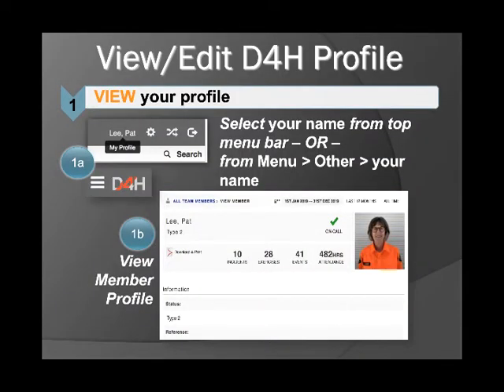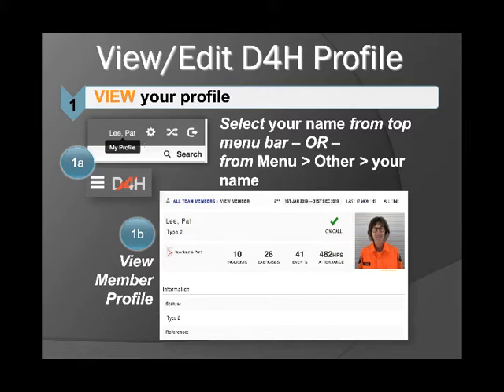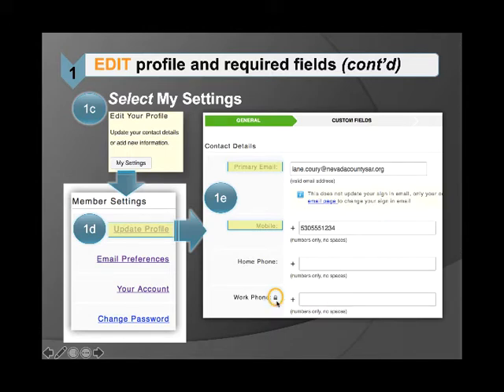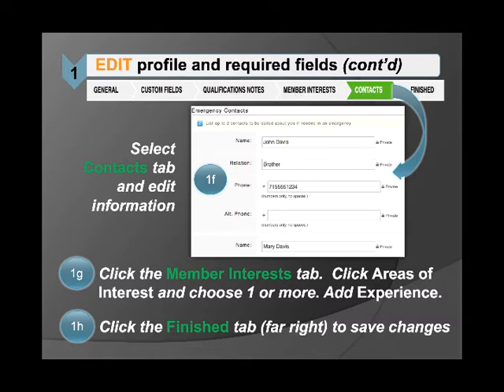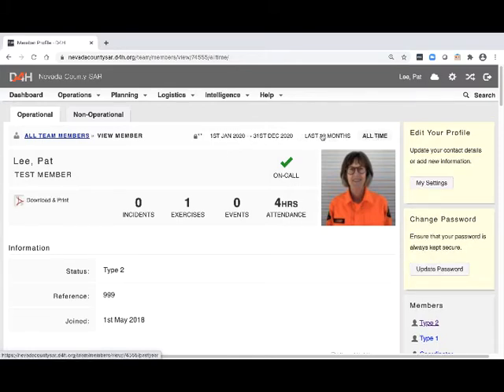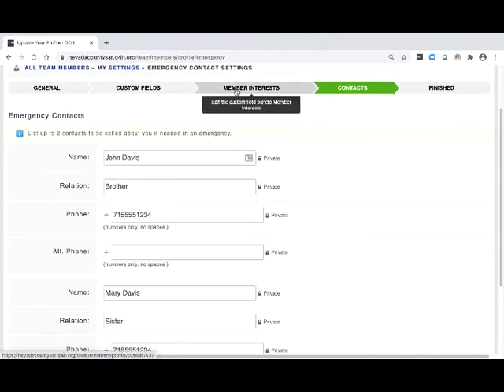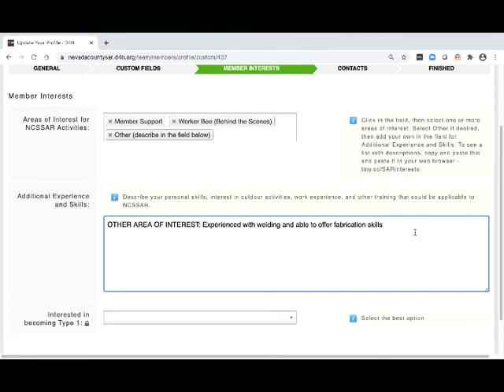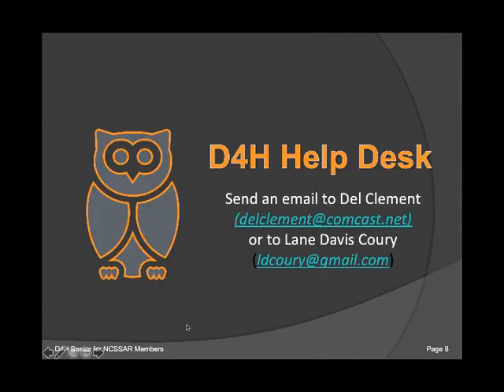Module 1 of D4H Basics - View/Edit Your Profile Data (12 mins)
View/Edit Your Profile Data - Log in to D4H and add required fields such as emergency contacts, member interests, etc. (12 mins)